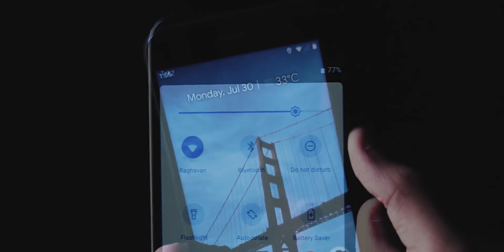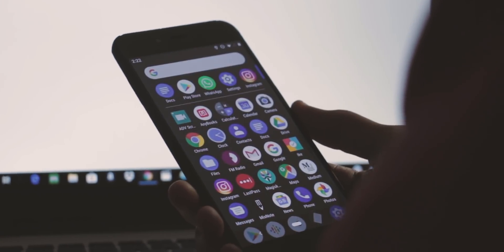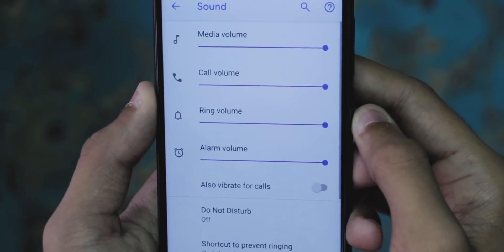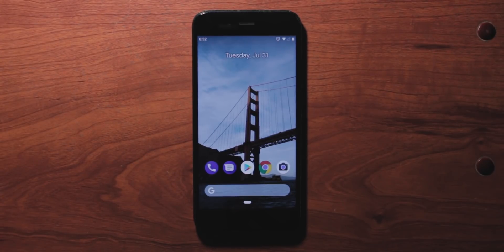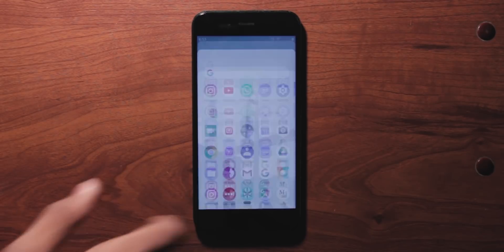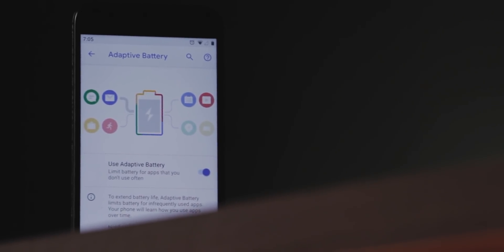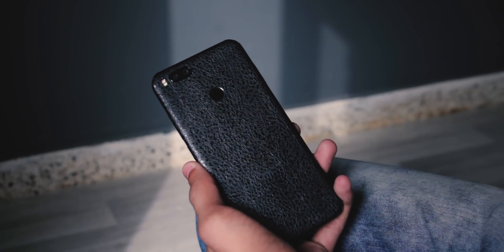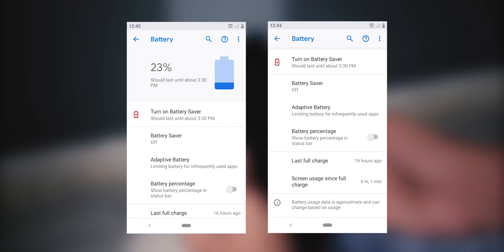Mi A1 Android P Beta: Hands On! [DP5]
Mi A1 Android P Beta - Our hands on impressions, you ready folks?

Thanks to Project Treble and some incredible developers, Mi A1 users can now flash Android P Beta on the Mi A1! Here's our hands on impressions of Android P developer preview 5 on the Xiaomi Mi A1. With a lot of cool features the Android P stands out as one of the biggest updates that Google has made in recent years. This is the final build of android - The Android P Developer Preview 5 (DP5/Beta 4).